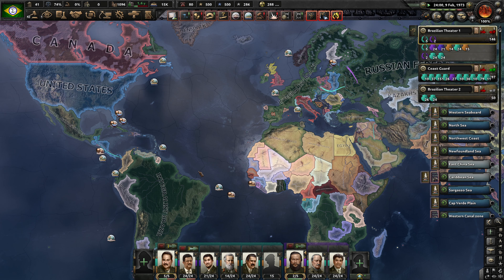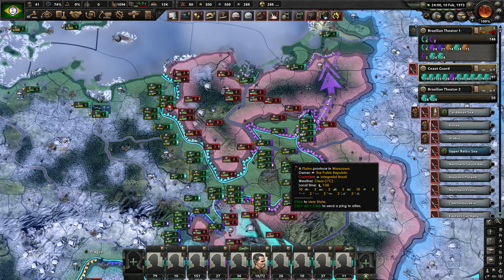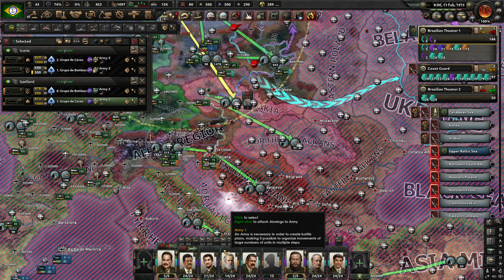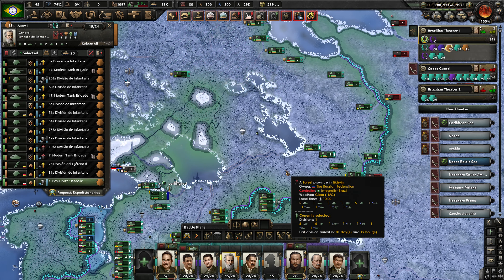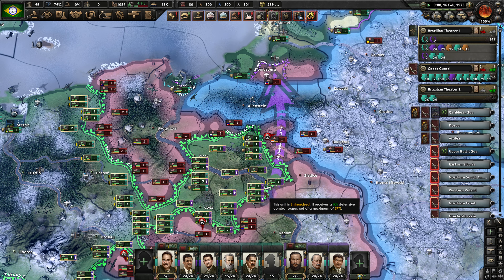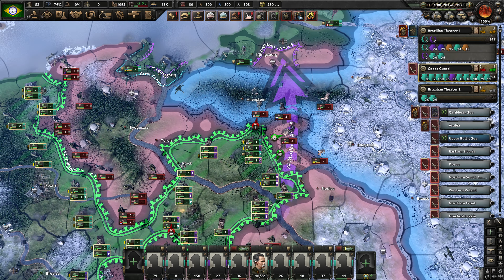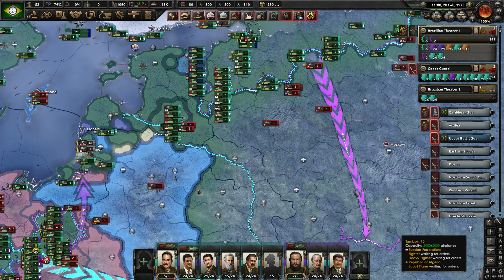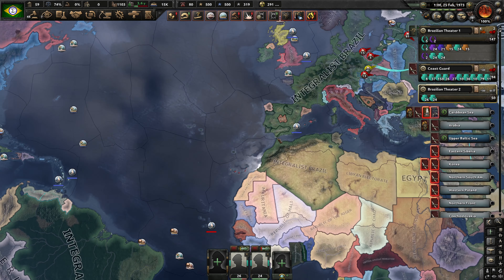Hearts of Iron IV | Conquest of America | Episode 101